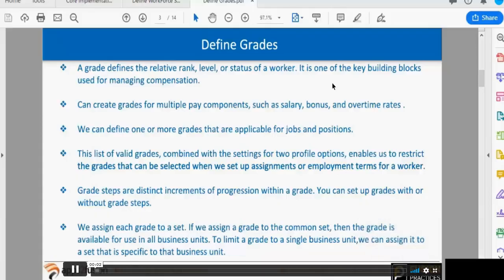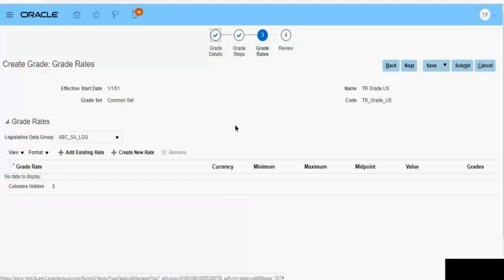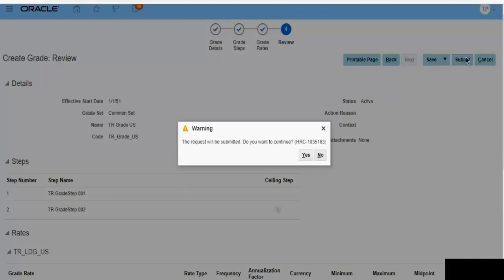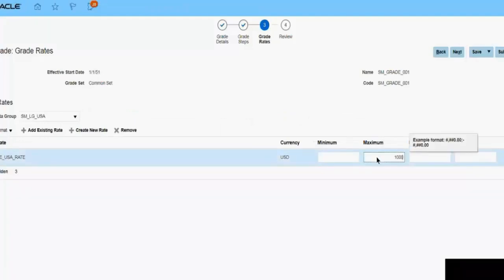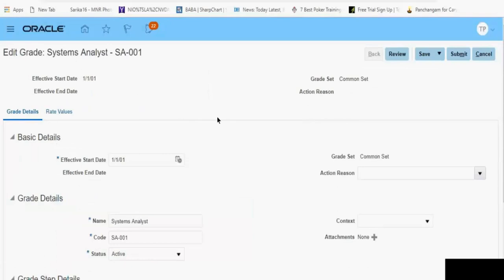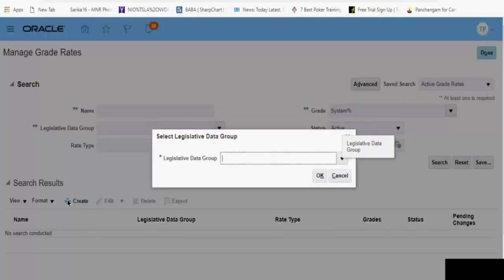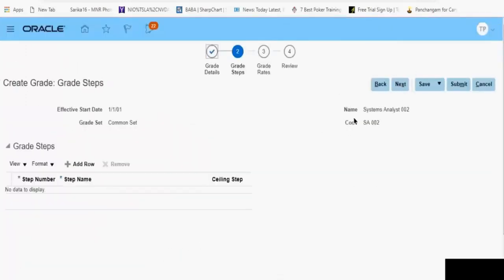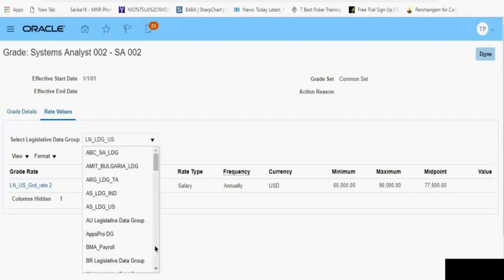Session 14 HCM Fusion Core HR 1